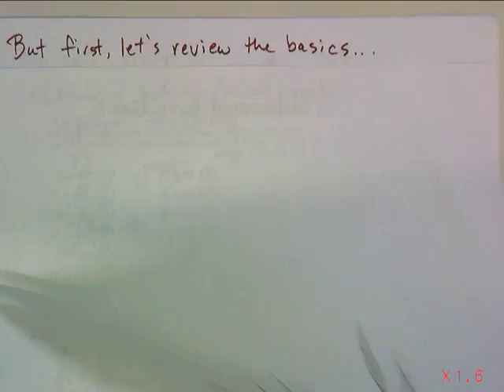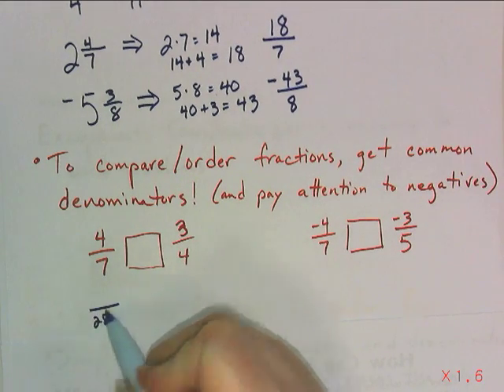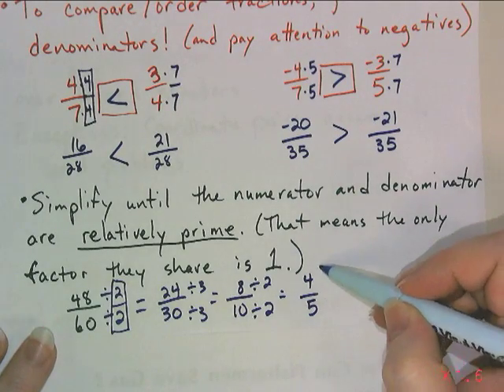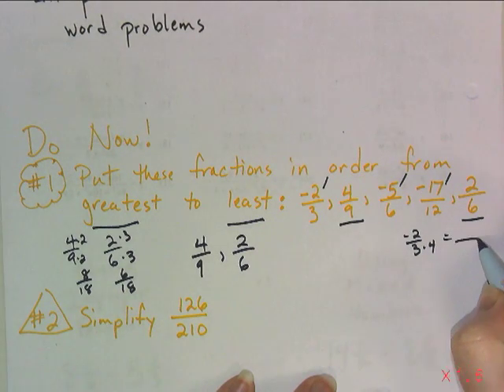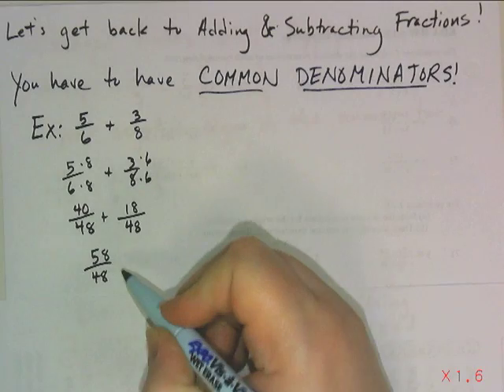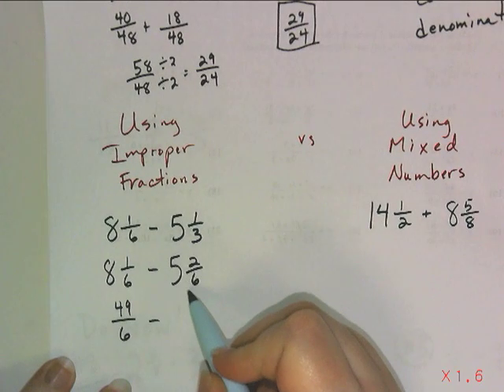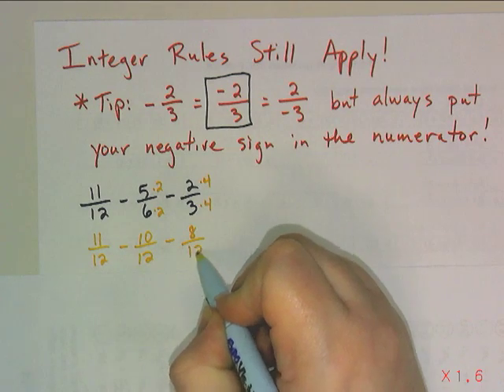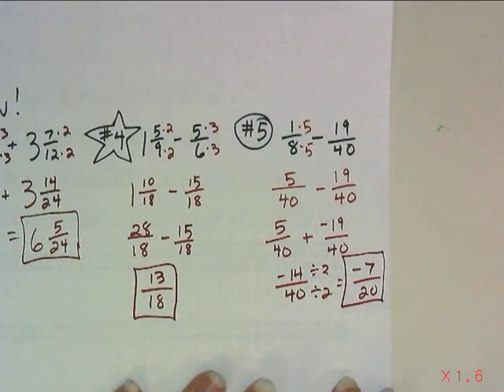Adding and Subtracting Fractions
We start by reviewing some background skills, then show you two different methods of adding/subtracting fractions.  This one is a _long_ one (apologies for that) so make sure to leave time to watch it all and take a stretch break!  Don't forget to write a summary at the end of your notes to reflect back on what we discussed.